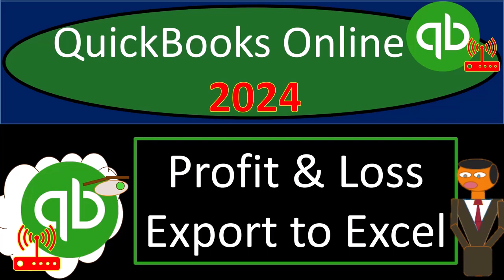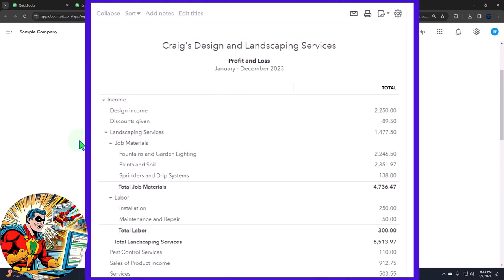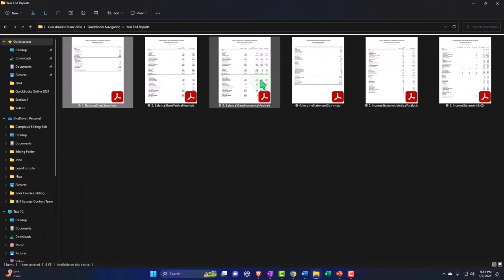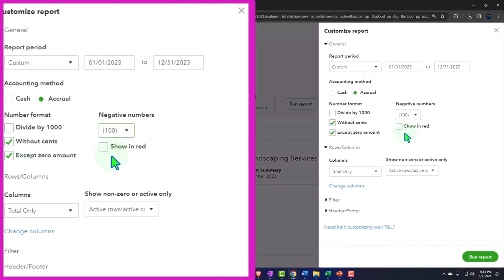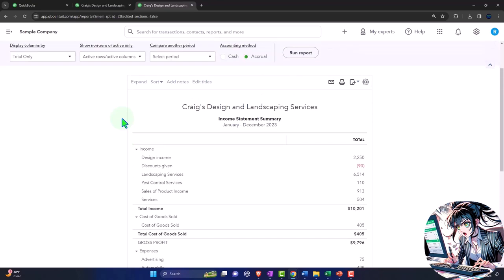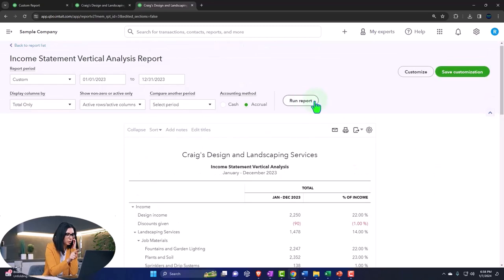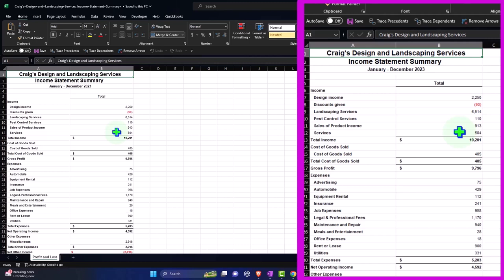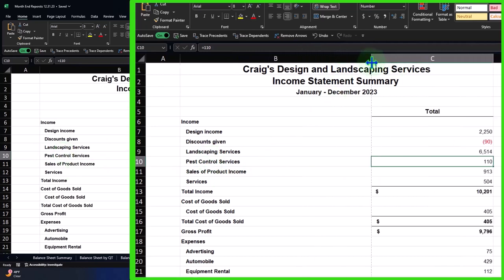Profit & Loss Export to Excel Part 1 QuickBooks Online 2024